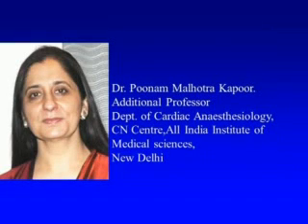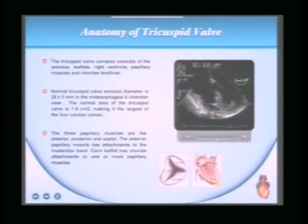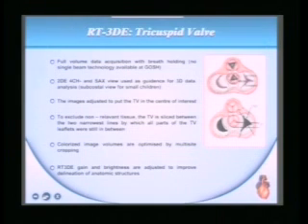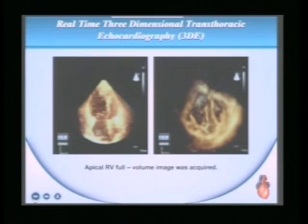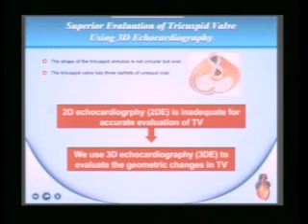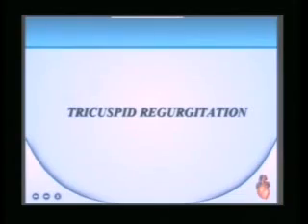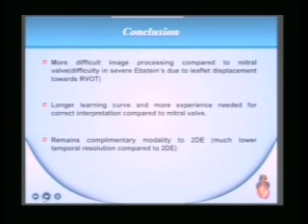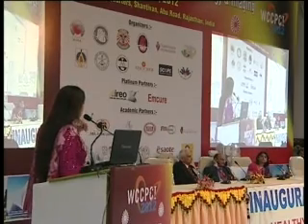04 Dr . Poonam Malhotra Kapoor at WCCPCI 2012.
Dr . Poonam Malhotra Kapoor, Addl Prof. dept of Cardiac Anesthesiology, AIIMS, New Delhi, talks on 3 D Approach in Tricuspid Valve Evaluation at WCCPCI 2012